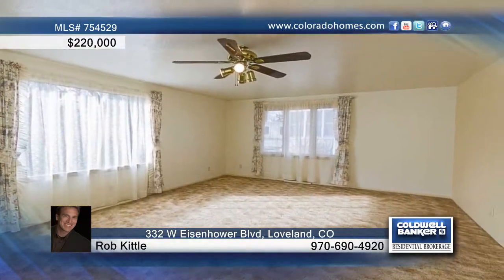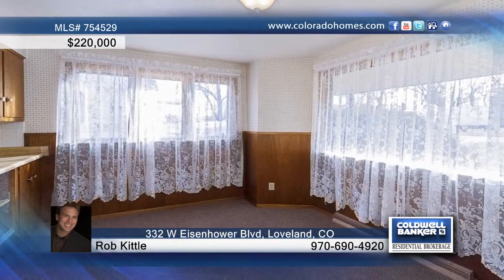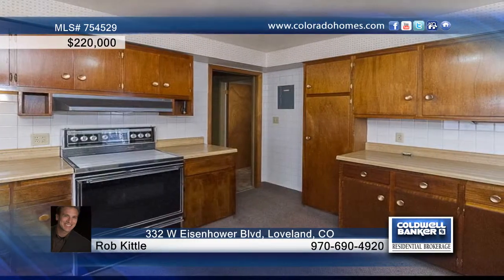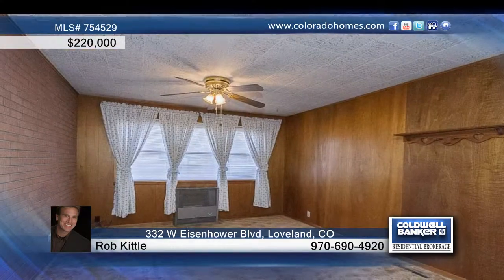332 W Eisenhower Blvd Loveland, CO Homes for Sale | coloradohomes.com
332 W Eisenhower Blvd, Loveland, CO
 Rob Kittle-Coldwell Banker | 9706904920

Come enjoy the views of Lake Loveland and the Rocky Mountain Foothills!! 3 bedroom, 2 bath brick ranch w/ attached 2-car garage. This home is perfect for large gatherings! Spacious living room, family room and bonus rec room offers plenty of room for everyone. Master bedroom w/ full master bath. Flex room off family room can serve as an office or 3rd bedroom. Patio and carport off back of home.  New roof, new siding, new gutters and new interior paint. Ready for you to update to your specifications.